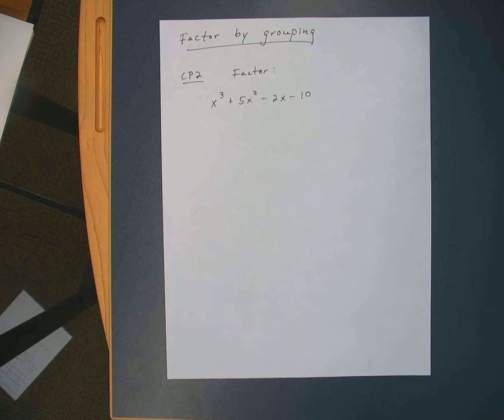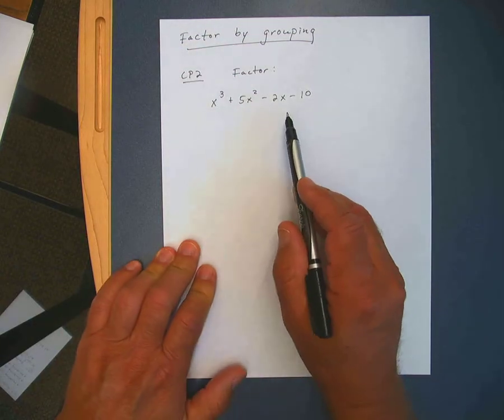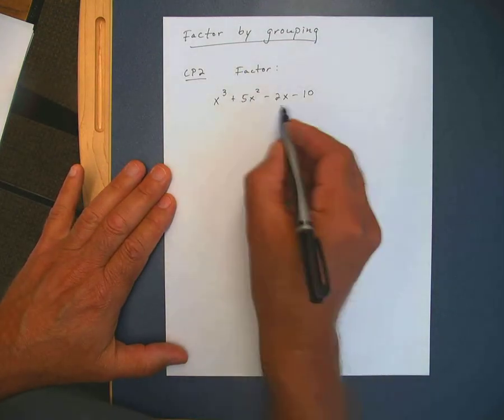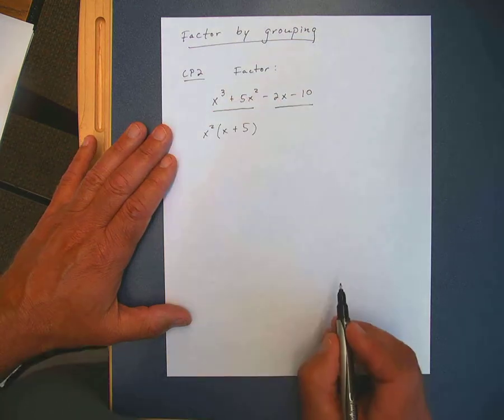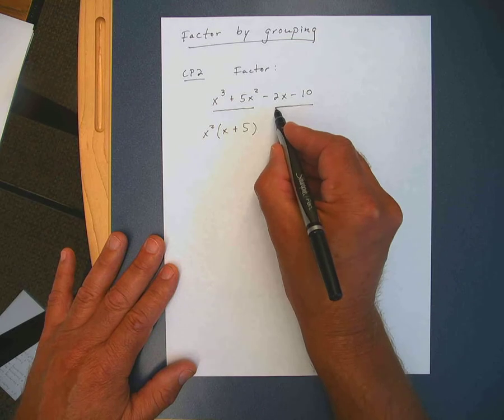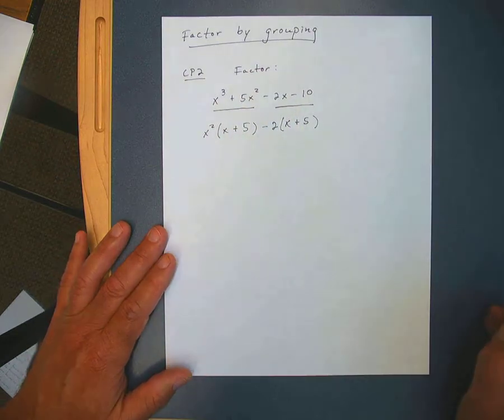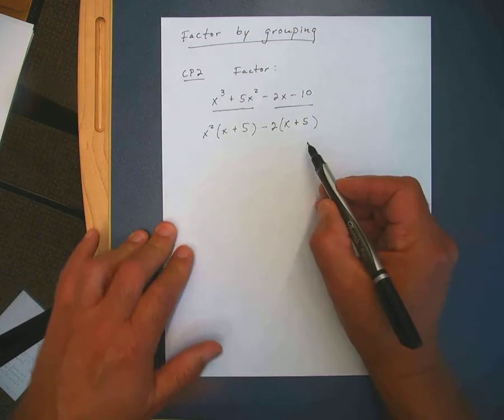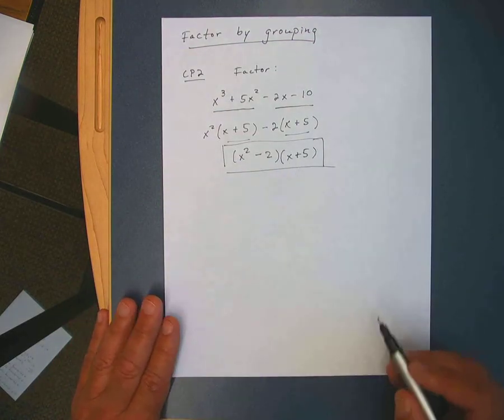Factoring by Grouping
Factoring a 4-term polynomial by grouping